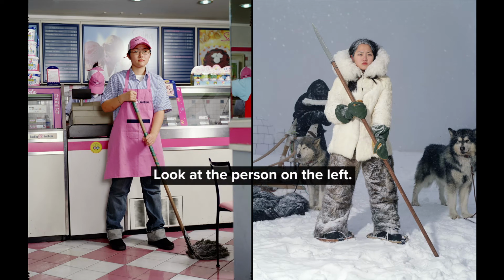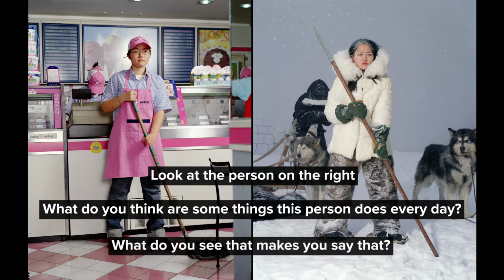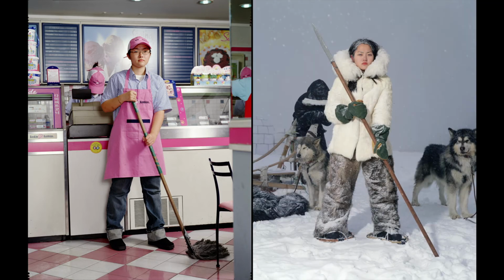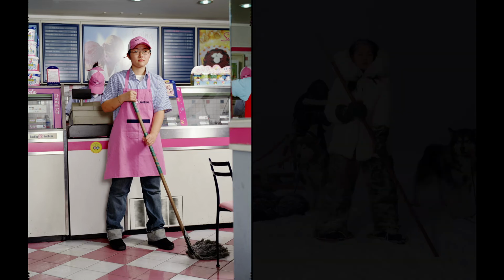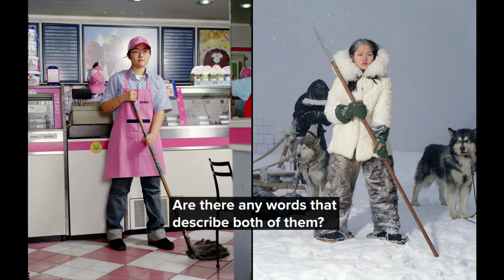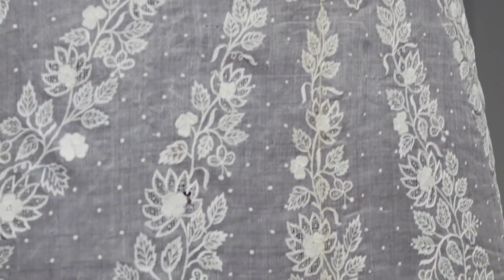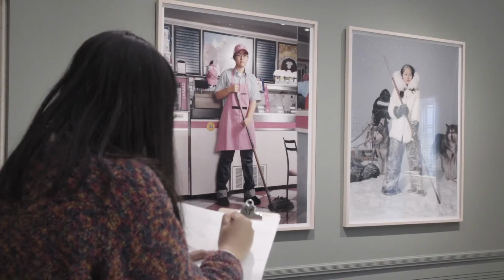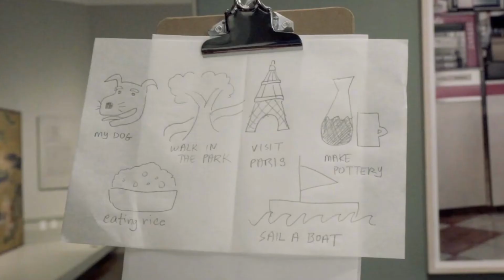Imaginative Portraits Art Spotlight: Bewitched #2 Seoul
What is your dream for the future? Watch this video to explore how Jung Yeondoo, a contemporary artist from South Korea, makes dreams come true through portraits that bring together ideas of identity, clothing, and storytelling. Spend time looking at the artwork and then respond to looking questions and learn more about the artist's process. Use your new knowledge to wonder at articles of clothing from the Asian art collection and reflect on things you own or care about and what they imply about you. SAM has also designed a Look & Make Lesson to be used in tandem with this video designed for grades 6–8. It is available in English, Spanish, and Chinese:

We are working to connect art lovers of all ages to SAM's rich Asian art collection. In this series of videos we explore art from across the world’s largest continent that focus on diverse art objects and provide opportunity for creative response. Each video can be used in virtual classrooms, at home by parents and caregivers, and by friends hanging out online! These videos are aligned with Washington State learning standards in Visual Art and English Language Arts.